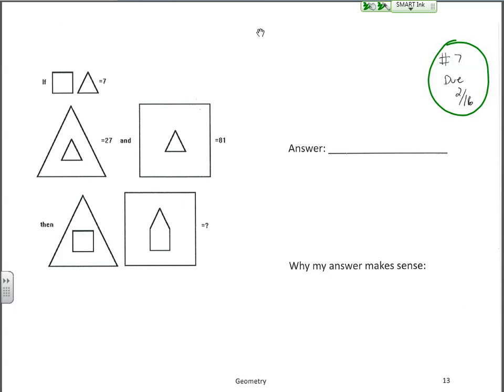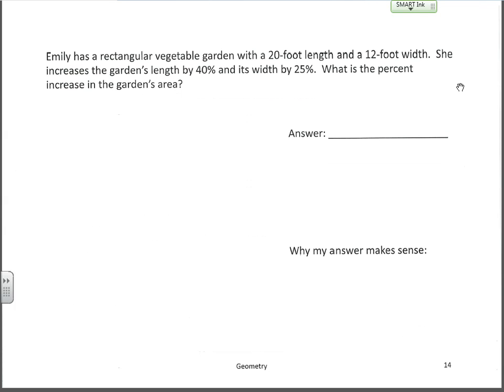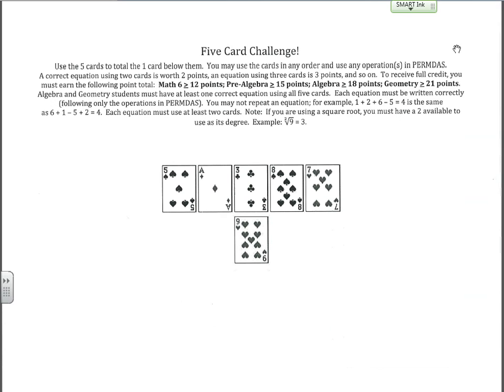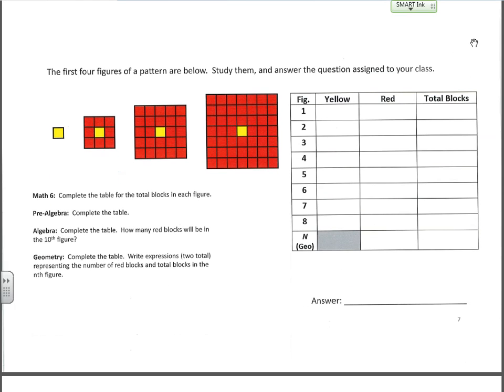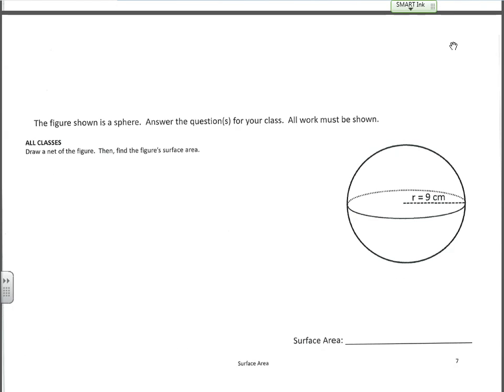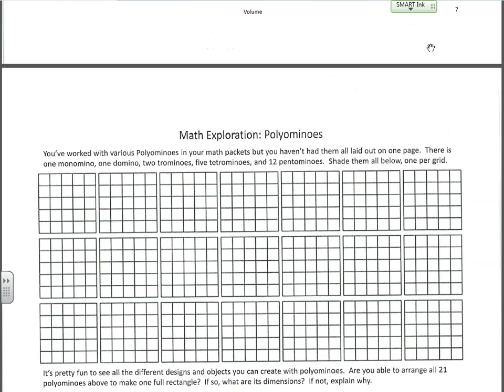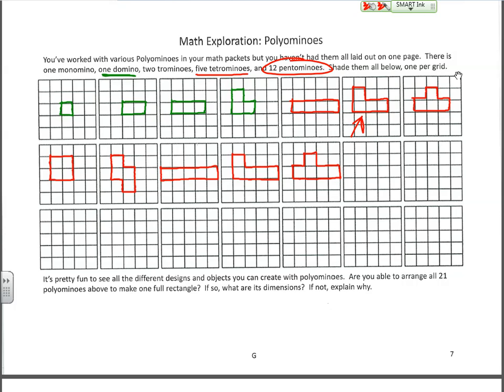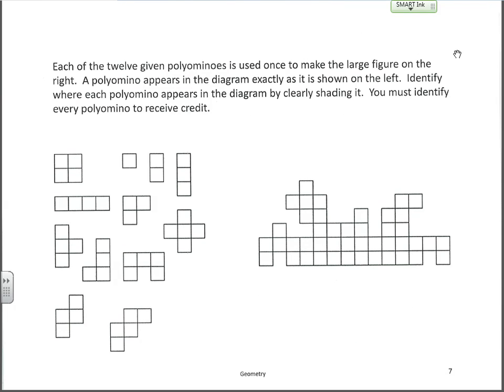Geometry Math Packet #7